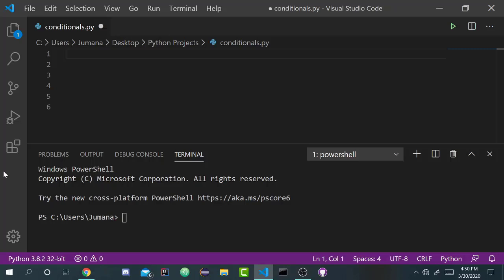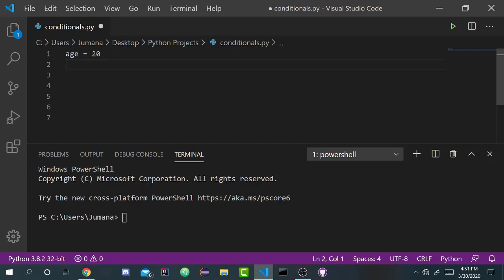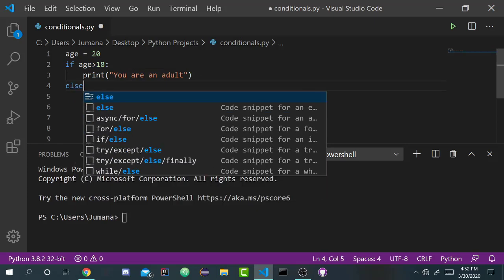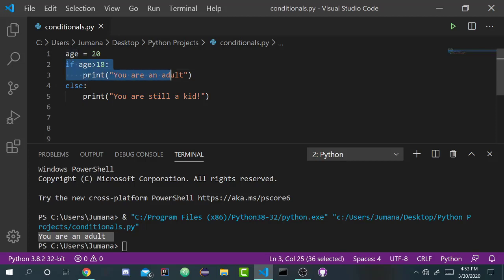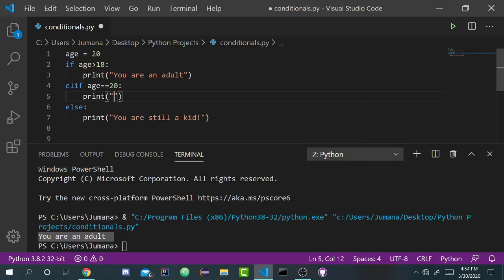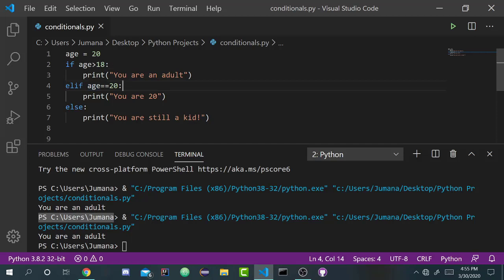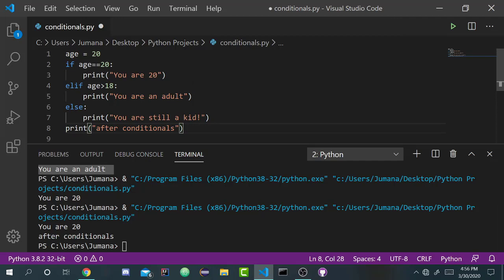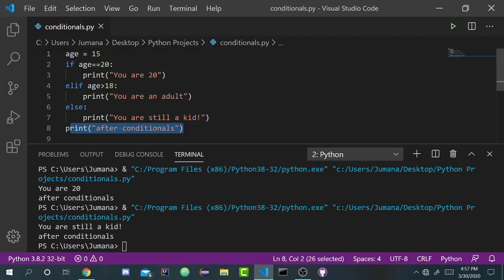Python Conditionals - If Elif Else Statements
In this video I explain the different types of conditional statements in Python such as if, elif, and else statements. I discuss how they should be used and best Python practices.